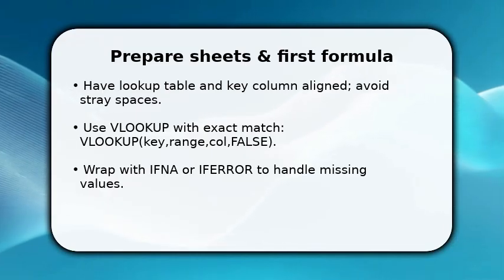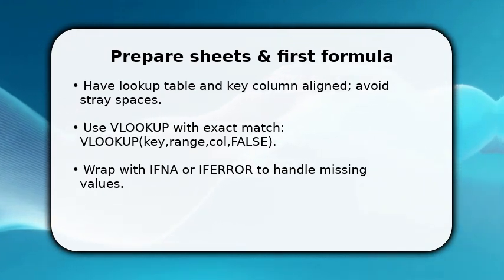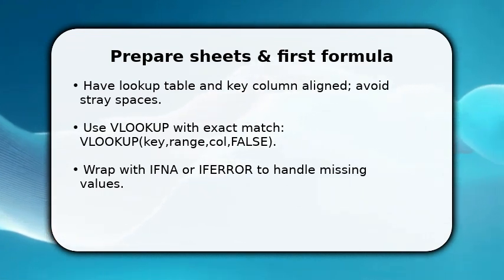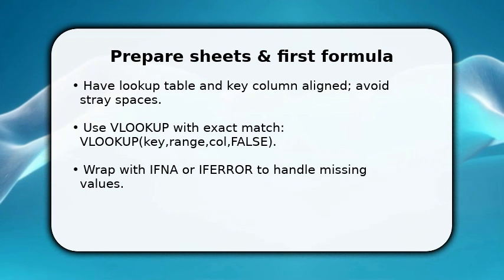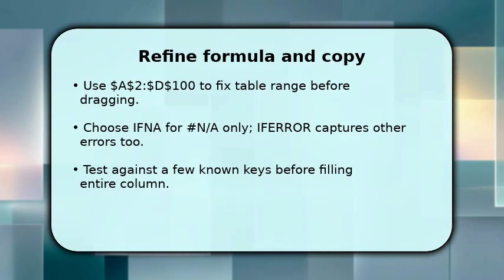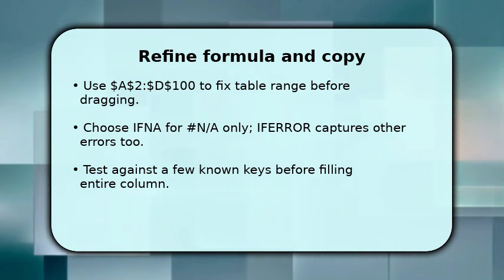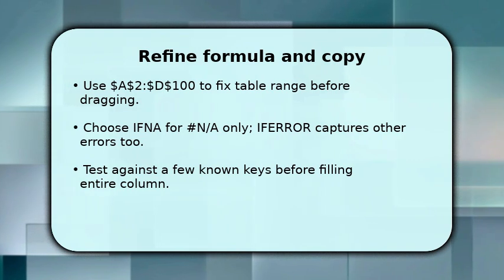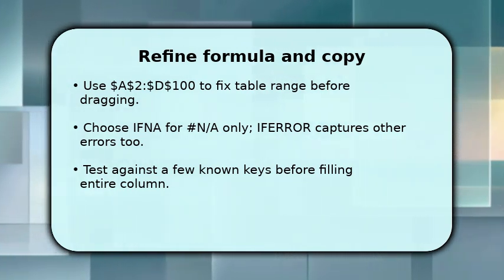How to Remove Na in Vlookup in Google Sheets (easy Method)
Discover the simple steps to fix 'NA' errors in Google Sheets VLOOKUP functions with our easy guide. Learn how to identify and correct these common issues for accurate data analysis.

remove NA from vlookup, Google Sheets error N/A, fixing lookup function errors, data validation in Google Sheets, correct VLOOKUP results, NA handling in spreadsheets